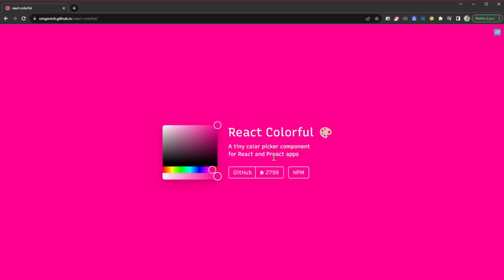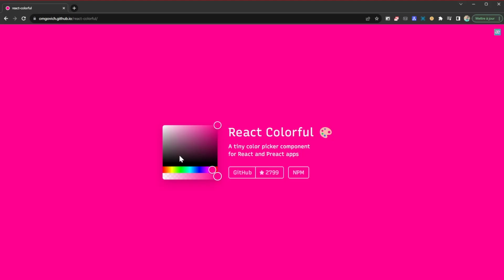React Colorful to Integrate colorpicker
A colorpicker component to get precise color selection from your users

Web Development
Android Development